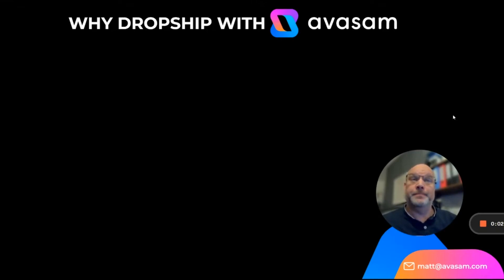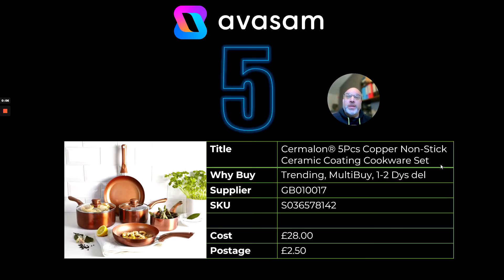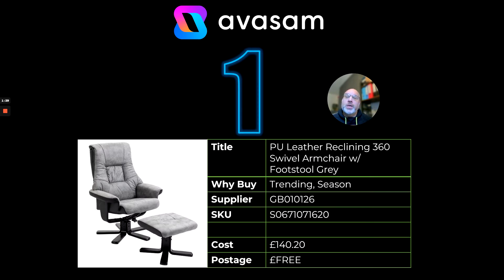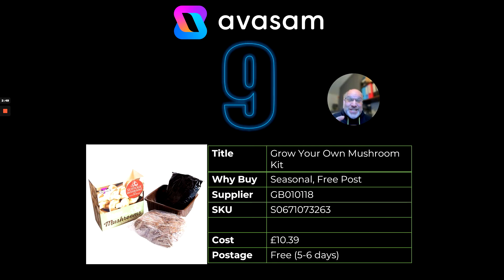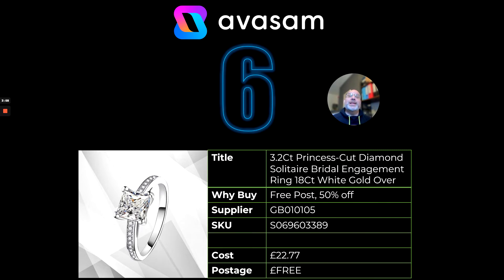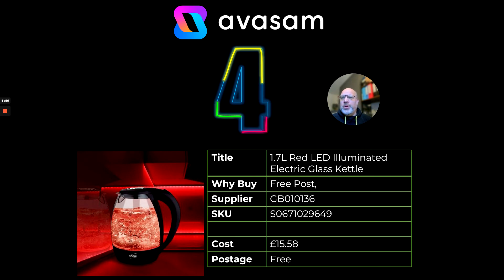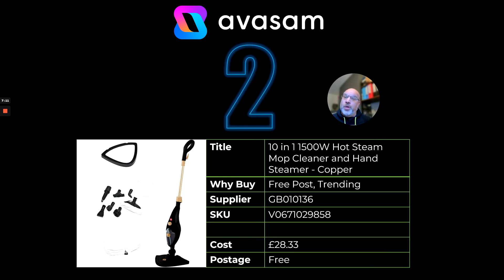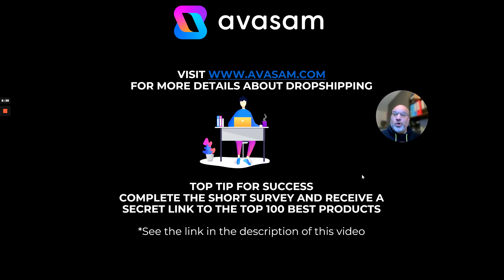👉 Top 10 UK DropShipping Products of The Week on Avasam - Week 44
0:03 Why DropShip with Avasam
1:24 Top 5 selling products last week

Top 10 product picks
03:19 #10 Watch
03:44 #9 Mushroom grow kit
04:48 #8 Boots
05:02 #7 Soup maker
05:18 #6 Diamond Ring
06:14 #5 Mini oven
07:16 #4 Kettle
07:48 #3 Workbench
08:30 #2 Steam cleaner
09:23 #1 Fan Heater

We would love your feedback, please complete this short survey and receive a SECRET LINK to our TOP 100 BEST PRODUCTS

Sign-up for PPC help from PPC experts to increase your online store sales